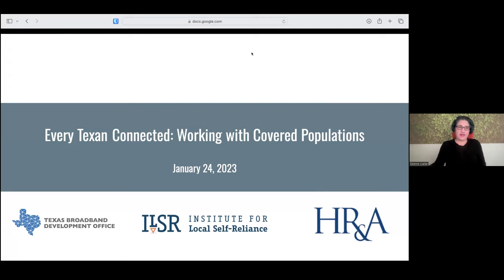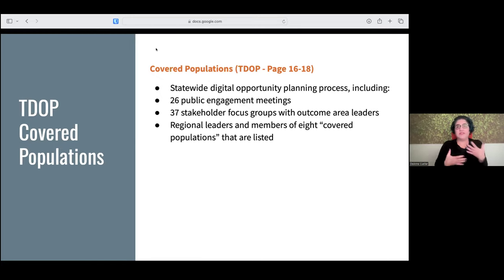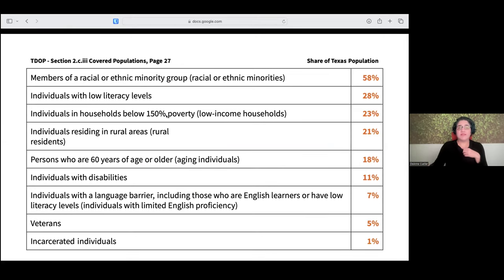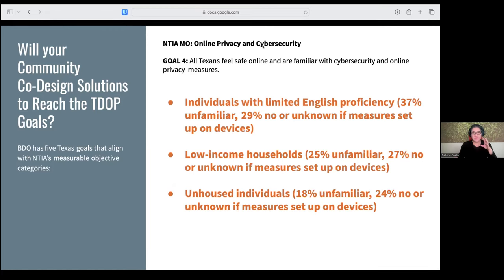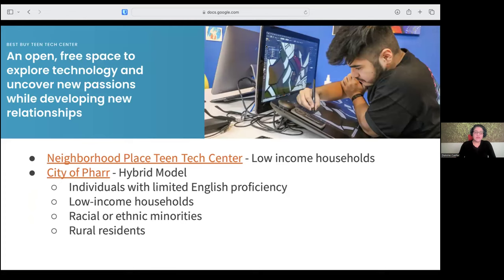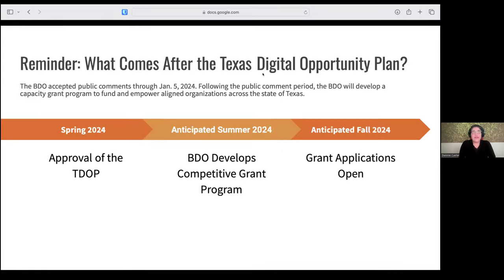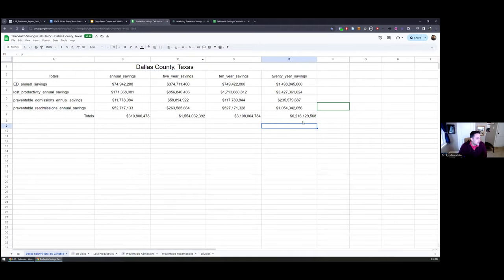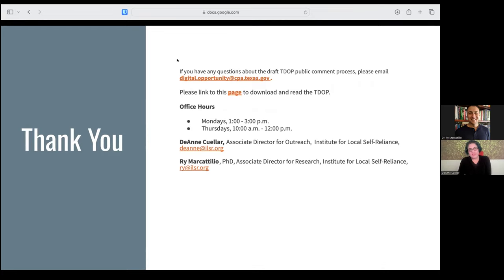Texas Digital Opportunity Plan - Working with Covered Populations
The Texas Broadband Development Office (BDO), in partnership with HR&A Advisors and the Institute of Local Self-Reliance (ILSR), is pleased to offer a free webinar series that will help local governments, non-profits, and community advocates understand and demystify the complex landscape of digital opportunity. It’s imperative that Texas communities are prepared to take advantage of historic funding to bridge the digital divide.

This recording is Module 6: Working with Covered Populations.

This technical assistance series is tailored for individuals and organizations working with covered populations who face barriers taking full advantage of the benefits of broadband – from employment and education opportunities to quality-of-life enhancing telehealth applications.